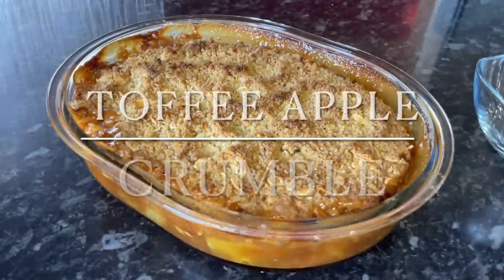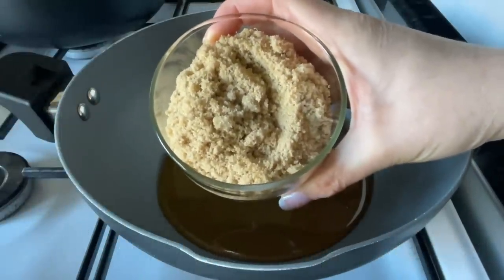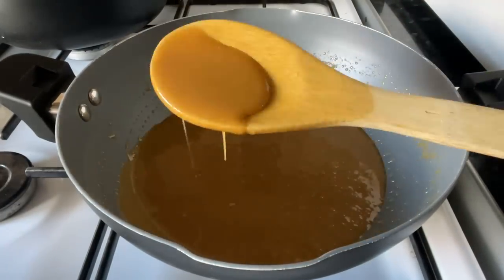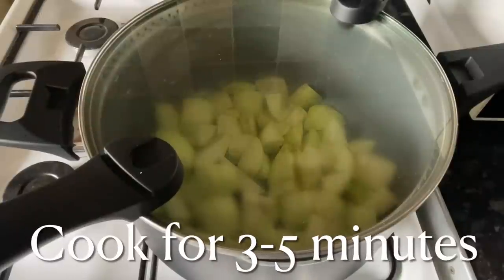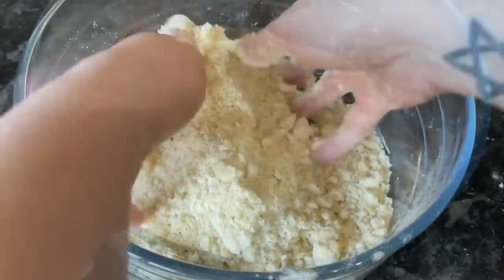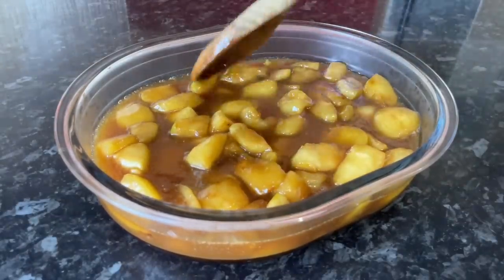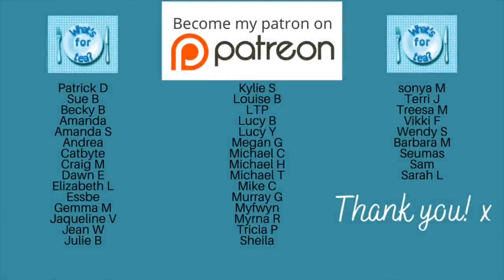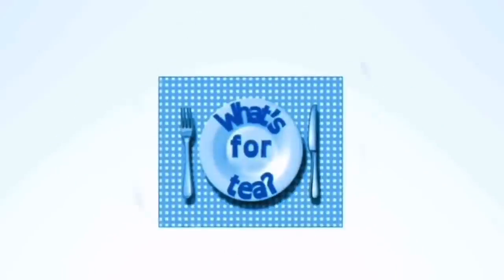Toffee Apple Crumble | Easy Scottish Recipe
Hello folks!

Today I made this wonderful apple crumble! Apple crumble always goes down really well in this house, but combined with the toffee sauce…it’s just a whole other level of delicious! :) Very easy to make and such a simple combination of ingredients! A true classic.

Toffee Sauce-

Butter: 60g (2 oz)
Golden syrup: 125g (1/2 cup) - Use corn syrup if you don’t have golden syrup
Soft brown sugar: 125g (1/2 cup)
Double cream: 100ml (1/2 cup) - Use heavy cream if you don’t have double cream

Apples-

6 Standard size eating apples - I used Granny Smith
Butter: 25g (2 Tablespoons)

Crumble-

Self raising flour: 175g (6oz)
Butter: 75g (2.6oz)
Soft brown sugar: 75g (3/8 cup)
Flaked Almonds: 50g (1/2 cup) - Use ground almonds if you don’t have flaked almonds

My ‘merch’ store where you can buy a mug or something :)